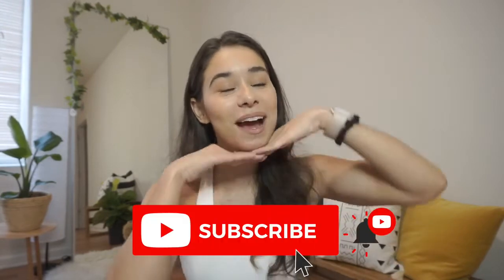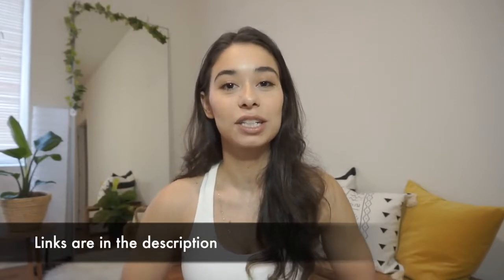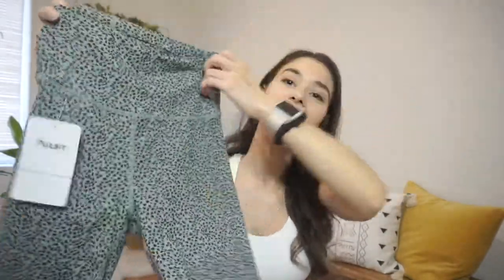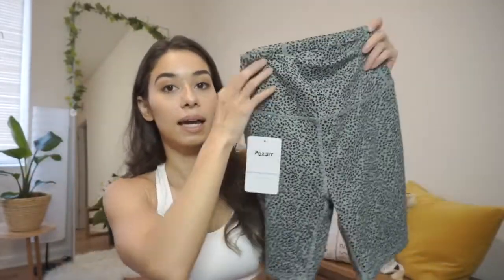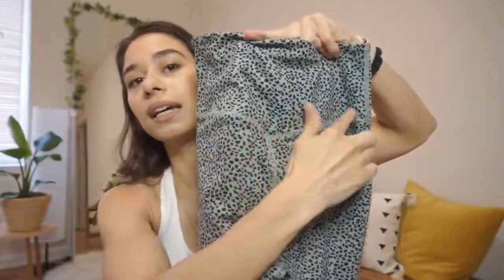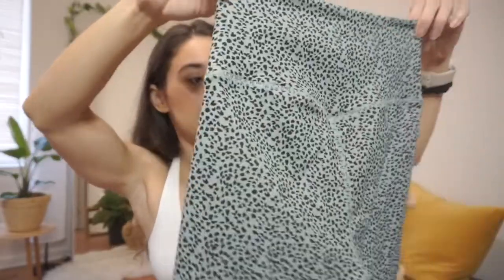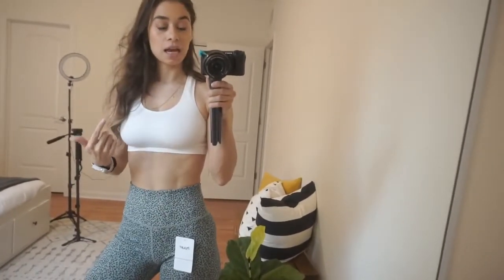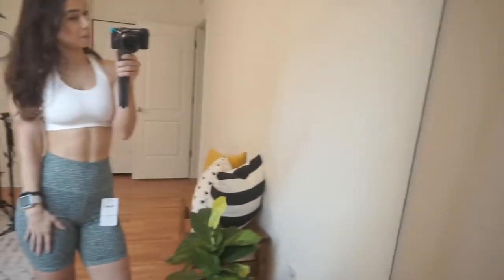AFFORDABLE AMAZON SHORTS HAUL Athletic Shorts Try On Summer 2021 in USA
AFFORDABLE AMAZON SHORTS HAUL   Athletic Shorts Try On   Summer 2021
Summer 2021 Affordable Amazon Shorts Haul | Athletic Shorts Try-On | All under $25!

I tried biker shorts, seamless shorts, casual shorts, and jogger workout shorts from Amazon. Let me know what you'd like to see next! xoxo

Amazon Links for the Items Mentioned:
Leopard Print Green Biker Persit Shorts: XSmall

Blue / Green Seamless QOQ Shorts: Small

Purple Seamless TSUTAYA Shorts: Small

Casual Heathered TENGU Shorts: Small

Light Gray Yoga BALEAF Shorts: XSmall

White Sports Bra: Small

Adidas Falcon White Shoes:

Banana Leaf iPhone Phone Case:

amazon shorts
amazon shorts for men
amazon shorts for women
amazon shorts like lululemon
amazon shorts pajama set
amazon shorts with pockets
amazon shorts romper
amazon shorts for sale
amazon shorts for ladies
amazon shorts adidas
amazon athletic shorts
amazon aftco shorts
amazon women's athletic shorts
amazon adidas shorts womens
amazon align shorts dupe
amazon men's athletic shorts
amazon and1 shorts
amazon shorts champion
amazon cycling shorts
amazon cargo shorts
amazon compression shorts
amazon cotton shorts
amazon columbia shorts
amazon cycling shorts womens
amazon carhartt shorts
amazon shorts dress
amazon shorts dupes
amazon denim shorts
amazon dickies shorts
amazon dockers shorts
amazon dance shorts
amazon dolphin shorts
amazon danskin shorts
amazon essentials shorts
amazon exercise shorts
amazon essentials shorts review
amazon employee shorts
amazon ellesse shorts
amazon elastic shorts
amazon everlast shorts
amazon evb shorts
amazon shorts for under dresses
amazon shorts for toddlers
amazon shorts for swimming
amazon shorts fitness
amazon football shorts
amazon shorts girl
amazon shorts gym
amazon golf shorts
amazon gym shorts womens
amazon goodthreads shorts
amazon gold shorts
amazon golf shorts uk
amazon gymnastics shorts
amazon shorts hanger
amazon hiking shorts
amazon hurley shorts
amazon hanes shorts
amazon harem shorts
amazon huk shorts
amazon hybrid shorts
amazon hollister shorts
amazon innovo shorts
shorts amazon.in
amazon izod shorts
amazon india shorts
amazon impact shorts
amazon 5 inch shorts
amazon pearl izumi shorts
amazon 5.5 inseam shorts
amazon shorts jeans
amazon shorts juniors
amazon shorts jumpsuit
amazon jockey shorts
amazon jordan shorts
amazon jersey shorts
amazon jogger shorts
amazon jogging shorts
amazon khaki shorts
amazon kuhl shorts
amazon kindle shorts
amazon knit shorts
amazon khaki shorts womens
amazon kickboxing shorts
amazon kancan shorts
amazon kappa shorts
amazon shorts ladies
amazon shorts levis
amazon lululemon shorts
amazon lounge shorts
amazon linen shorts
amazon leather shorts
amazon legging shorts
amazon shorts mens
amazon maternity shorts
amazon men's shorts best sellers
amazon mens shorts elastic waist
amazon metallic shorts
amazon mtb shorts
amazon mma shorts
amazon men's shorts on sale
amazon shorts nz
amazon shorts nike
amazon nike shorts mens
amazon nike shorts womens
amazon nba shorts
amazon neoprene shorts
amazon nylon shorts
amazon nightshirts
amazon shorts overalls
amazon orange shorts
amazon ododos shorts
amazon oalka shorts
amazon oakley shorts
o'neill shorts amazon
amazon oscar shorts 2021
amazon oscar shorts
amazon shorts pyjamas
amazon shorts pjs
amazon shorts plus size
amazon shorts pajamas
amazon shorts pants
amazon shorts puma
amazon prime shorts
amazon quiksilver shorts
amazon harley quinn shorts
amazon shorts running
amazon shorts review
amazon women's running shorts
amazon rugby shorts
amazon red shorts
amazon reebok shorts
amazon running shorts with pockets
amazon shorts size chart
amazon shorts sets
amazon shorts sport
amazon swim shorts
amazon soffe shorts
amazon spandex shorts
amazon sweat shorts
amazon shaper shorts
amazon tennis shorts
amazon toddler shorts
amazon training shorts
amazon t shirts
amazon tactical shorts
amazon tri shorts
amazon track shorts
amazon tca shorts
shorts amazon uk
amazon under armour shorts
amazon umbro shorts
amazon uniform shorts
amazon unionbay shorts
amazon usa shorts
amazon ufc shorts
amazon under shorts
amazon video shorts
amazon volleyball shorts
amazon volcom shorts
amazon vuori shorts
amazon video shorts requirements
amazon venum shorts
amazon velvet shorts
amazon video shorts upload